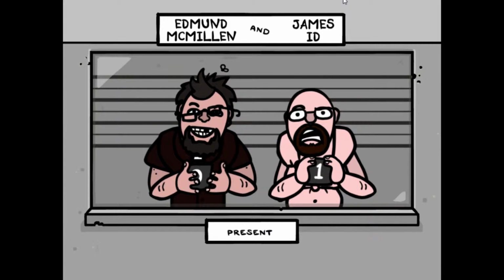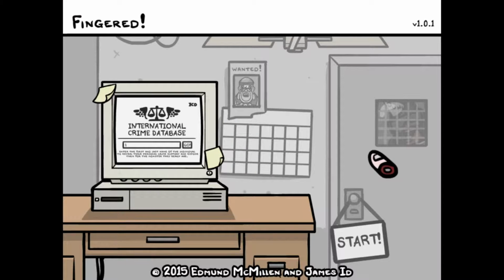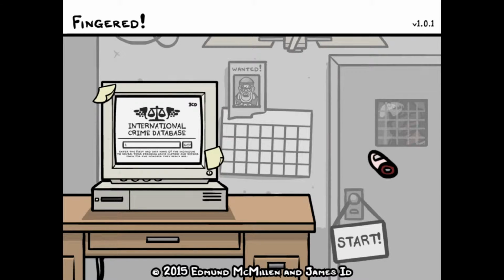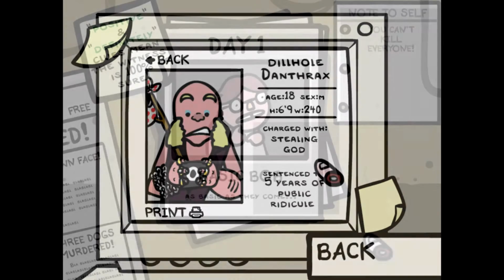Fingered PC Review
Danthrax Games takes a look at FINGERED! the new PC title from Edmund McMillen (from Binding of Isaac) and James Id. Fingered puts the player into the role of a detective/judge/executioner, challenging them to identify the true criminal from a lineup, using only clues provided by Witnesses of varying accuracy.